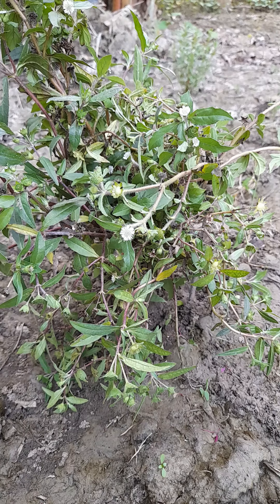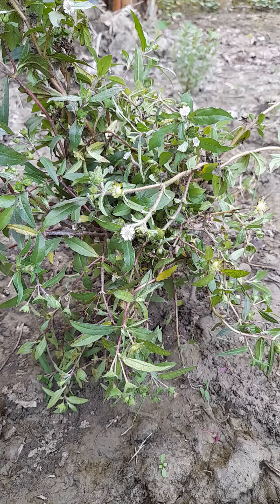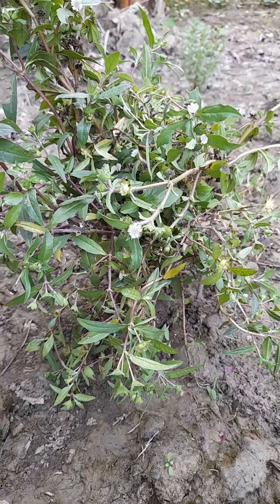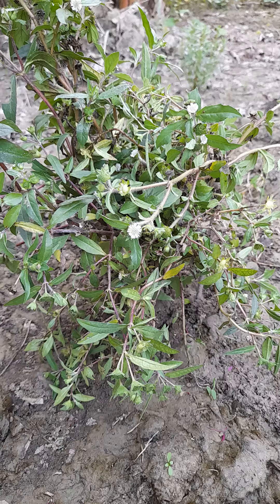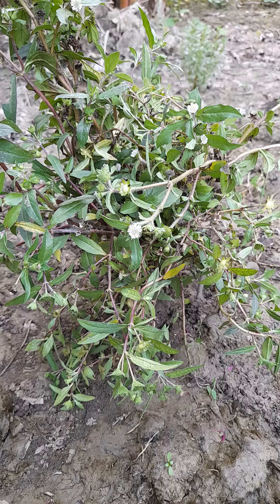Medicinal benefits of Eclipta prostrata / Eclipta alba. Bhringraj plant.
All types of plants are available with all india home delivery service by flight 4-7 days.

*The anti-microbial property of Bhringraj also protects the liver from viral infections like hepatitis C. Not only this, it is effective in stopping inflammation in the body. The nutrients that help in hair growth inside it, along with increasing the quality of hair, promote hair growth.

*Medicinal properties of Bhringraj It contains many types of anti-oxidants such as flavonoids and alkaloids, which work to remove harmful substances from the body.

*It works to protect the liver from various types of harmful substances and keeps the liver healthy. The anti-microbial property of bhringraj uses also protects the liver from viral infections like hepatitis C.

*Not only this it is effective in preventing inflammation in the body. The nutrients that help in hair growth inside it, along with increasing the quality of hair, promote hair growth.

Different Languages Name:-
Eclipta prostrata (Linn.) Linn. (एक्लिप्टा प्रोस्ट्रेटा) Syn-Eclipta alba (Linn.) Hassk., Acmella lanceolata Link ex spring.
कुल : Asteraceae (ऐस्टरेसी)
अंग्रेज़ी नाम : Eclipta (एक्लिप्टा)
Kannunni); मणिपुरी-उची-सुम्बल (Uchi-sumbal)। अंग्रेजी-फॉल्स डेजी (False jaisy); अरबी-कर्दामुलबिंत (Kardamulambit), सोवीड (Soweid);फारसी-जर्मदर (Jarmdar)।

Thanks a lot watching this video.
All information by Google.